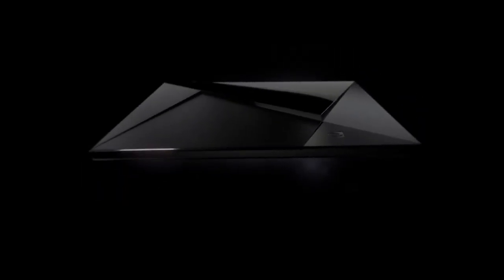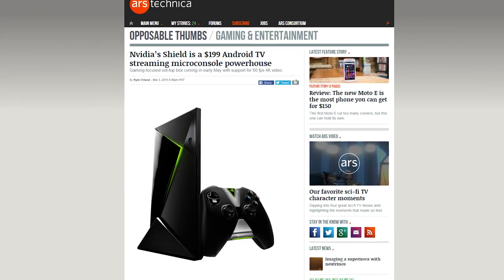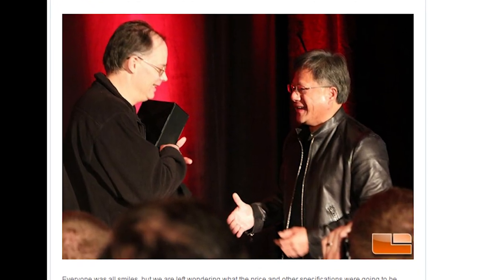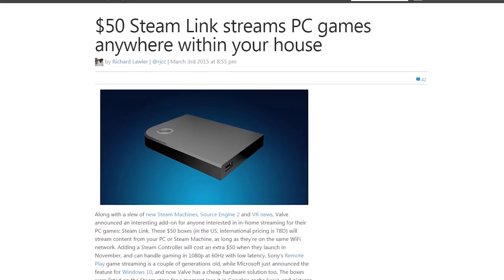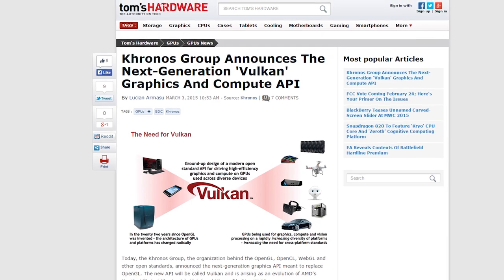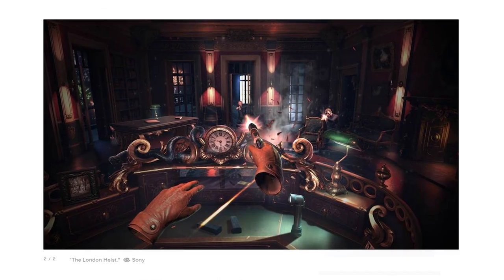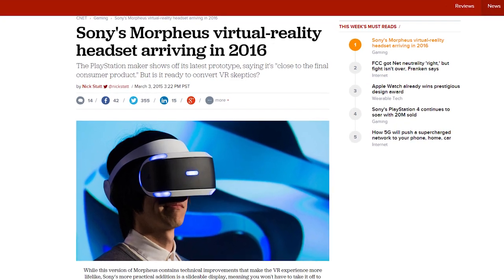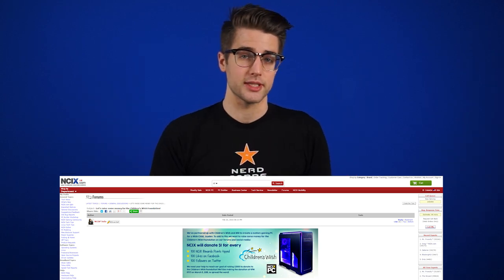Nvidia SHIELD console, Titan X, Steam Link, Controller + Machines, Source 2 engine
The Game Developers Conference has given many people heart attacks with the announcements up in this shiznit.
Nvidia announces the SHIELD, Grid pricing and the Titan X GPU; Valve announces Steam Link, Source 2, and the finalized Steam controller; Sony has an updated Project Morpheus demo.

Episode Credits:
Host: Riley Murdock
Writer: Riley Murdock
Editor: Jack Sui / Riley Murdock